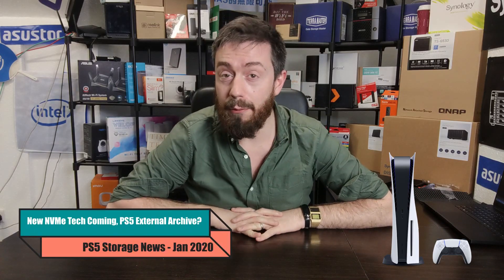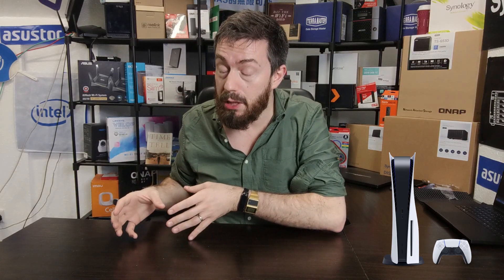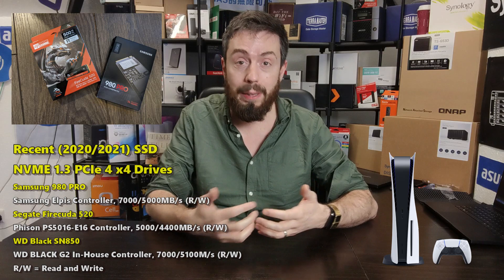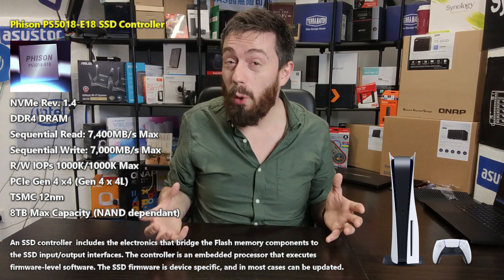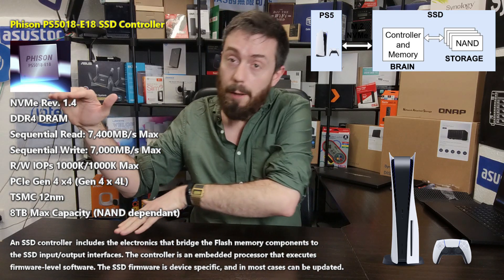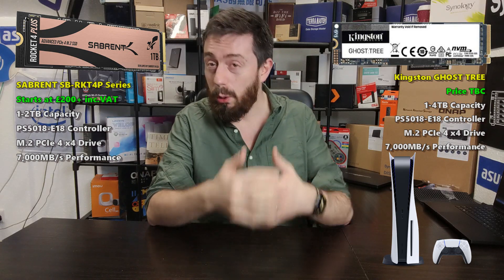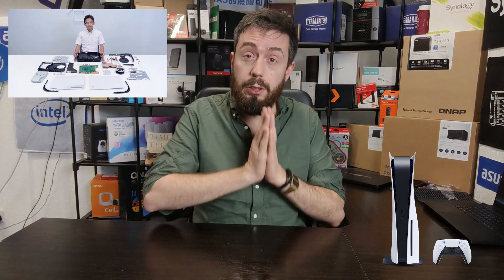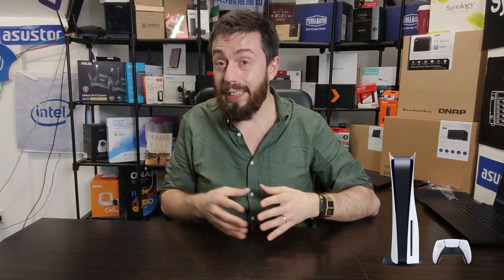PS5 Storage News Jan' 21 - NVMe SSD Coming, PS5 External and more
The Best SSD for Upgrading your PS5 Storage - Get It Right First Time

The PlayStation 5 has now been officially launched in the majority of the world and, although the reception has been mostly positive, there is one feature about the device that has drawn early criticism, namely the storage. Despite the fact that the PS5 arrives with one of the fastest internal storage systems in the world, commercially at least, the storage available appears somewhat limited with 825GB in the base model and once the system software is installed, around 665GB left to play with. To counter this, Sony provided users with the hardware upgradeability on the PS5 install M2 NVMe SSD upto 22110 in length and this allows users to buy off-the-shelf SSD from brands like Seagate, WD and Samsung to increase the base level storage. So, what is the problem? Well, at launch, Sony has temporarily disabled this upgrade feature to the negative cries of many. The hardware upgrades slot is STILL physically available and you can install NVMe SSD drives inside, but the ability to use this expansion slot is disabled in the software at the moment. however, many users including myself, want to know what happens right now if you install an SSD inside the system? Will it see the SSD and/or can you interact with it in the current version of PlayStation firmware at all? So, I went ahead and installed an SSD inside the system to see what will happen and the results are below.